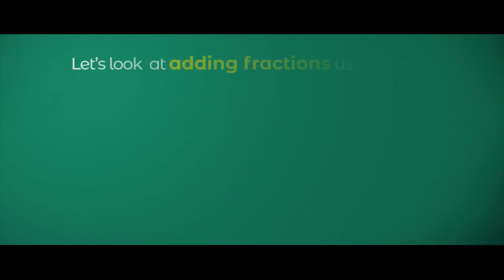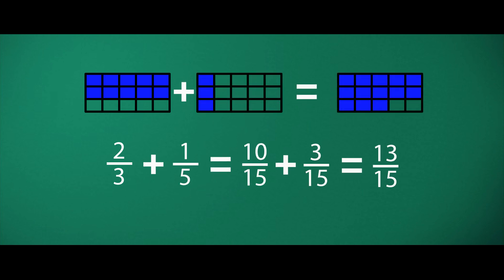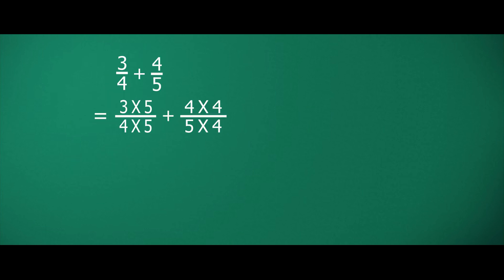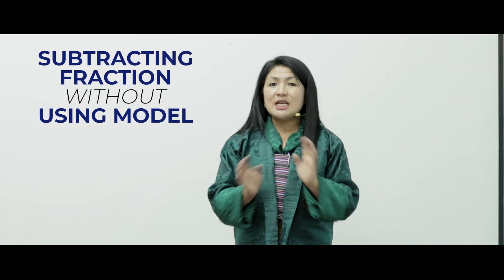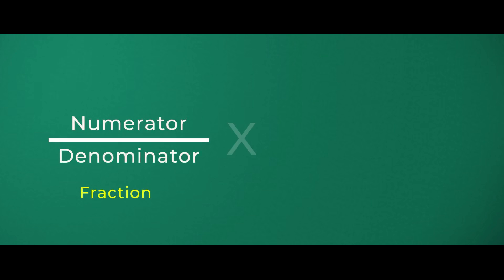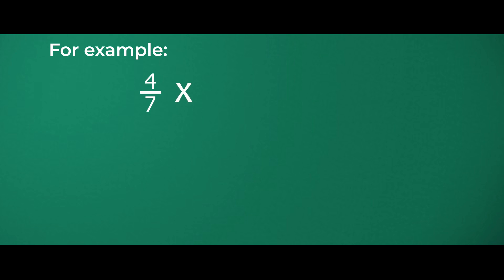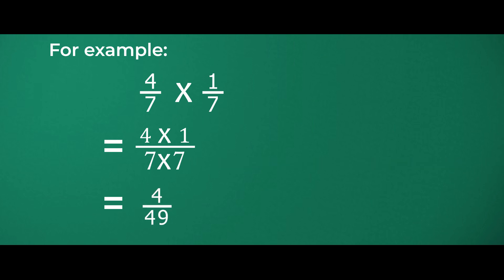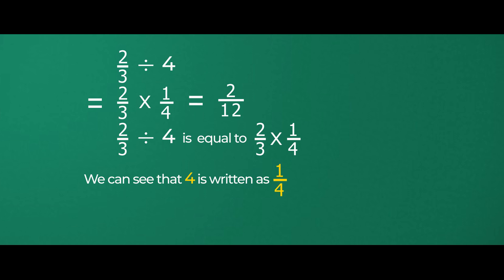Mathematics Key Stage 3 : Operation on Fractions